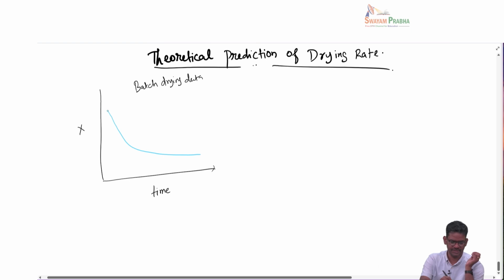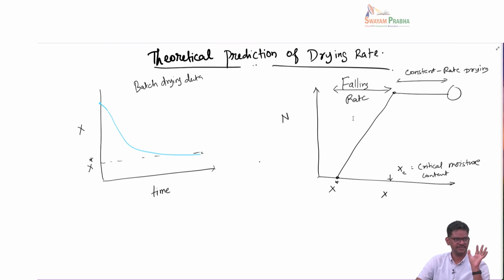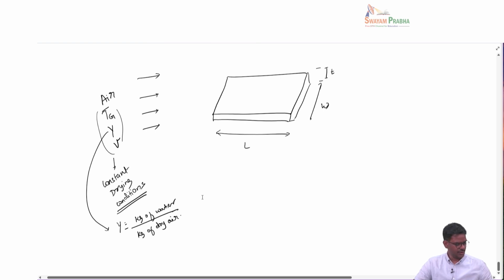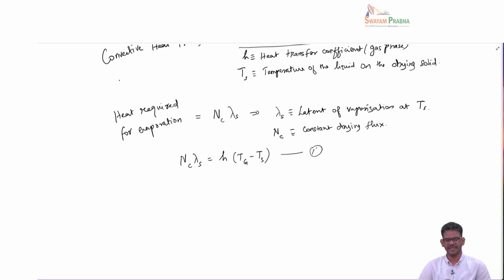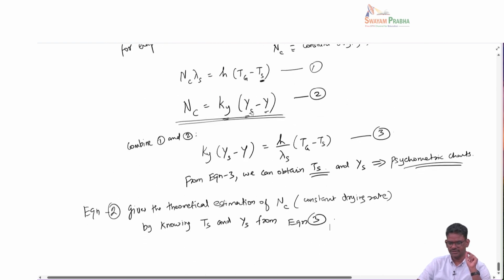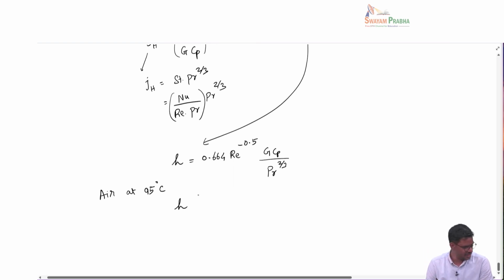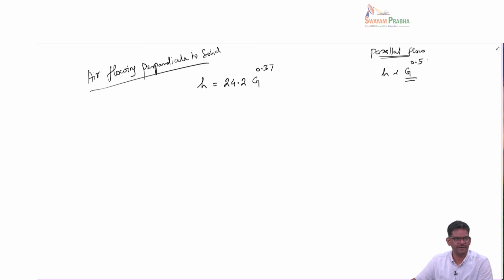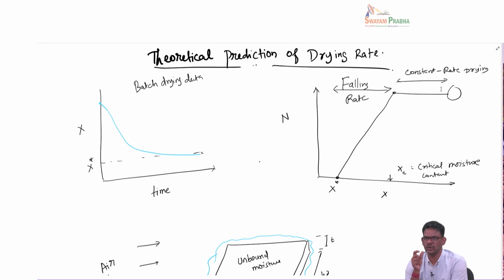Theoretical Prediction of Drying Rates - Part 2